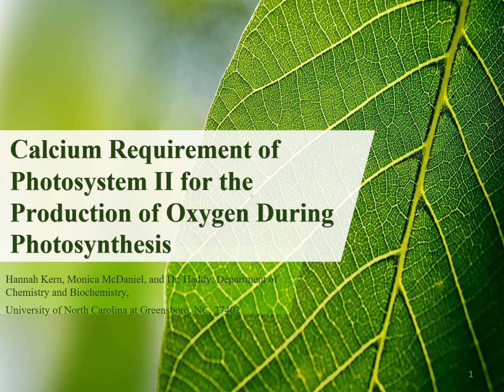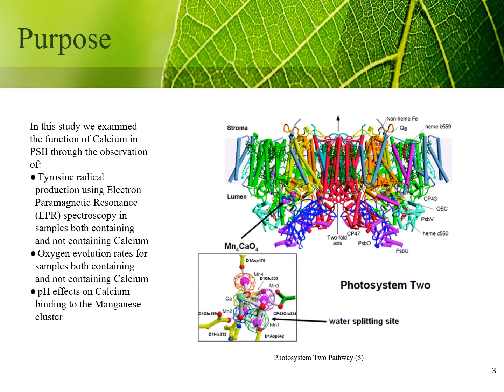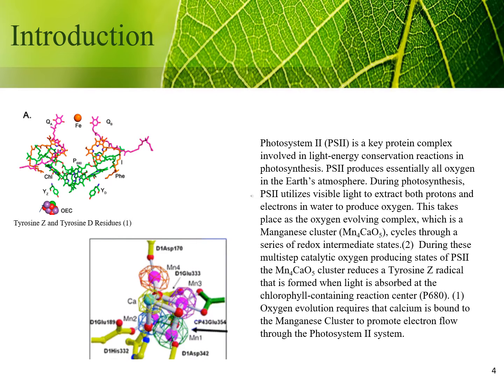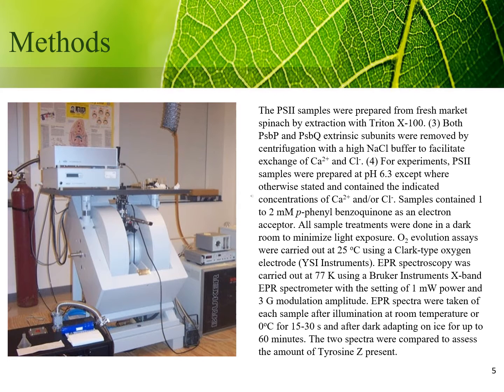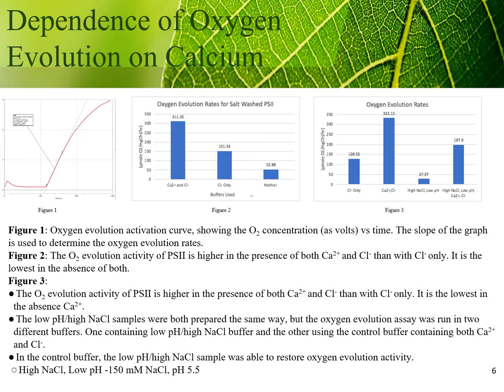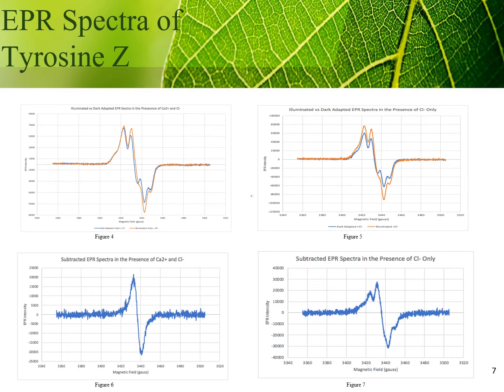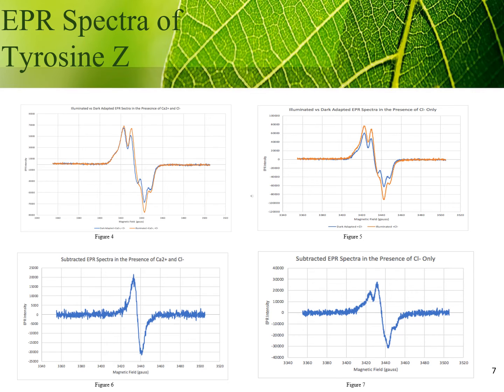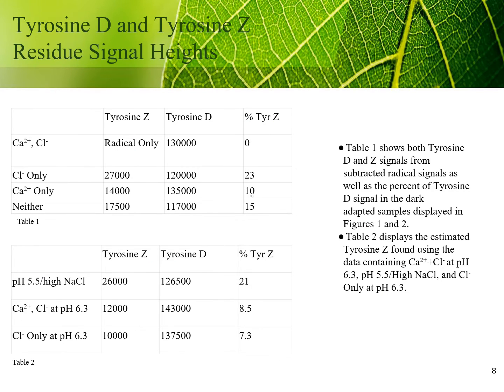[Kern, Hannah] 2022_UNCG_TURCE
Title: Calcium Requirement of Photosystem II for the Production of Oxygen During Photosynthesis
Abstract: Photosystem II (PSII) is a light-absorbing protein complex found in plants and cyanobacteria that produces almost all of the oxygen in the atmosphere. In this study, calcium (Ca2+), chloride (Cl-), and pH requirements of PSII were studied through measurements of oxygen evolution activity and the Tyrosine Z radical, which participates in electron transfer. Through these experiments, it was found that oxygen evolution levels were increased with the addition of both Ca2+ and Cl-. Using electron paramagnetic resonance spectroscopy, an increase in the Tyrosine Z radical was observed when the Ca2+ was absent with the highest signal signifying the greatest amount of calcium depletion. Overall, this then indicates inhibition in the sample. Similarly, the addition of high NaCl at a low pH (5.5) was found to displace calcium but did not permanently remove it as seen by recovery of oxygen evolution activity. In conclusion, the presence of calcium is needed in order to promote oxygen evolution activity as well as for electron transfer to Tyrosine Z in the photosystem II process.

This video was created for the virtual EXPO at the University of North Carolina at Greensboro. This event takes place to allow students to present the research that they have done during academic school year. There is a large range of topics that are presented during the EXPO. For our research we worked with Dr. Alice Haddy to understand the Calcium requirement of photosystem II for both the production of oxygen and tyrosine signals during photosynthesis.